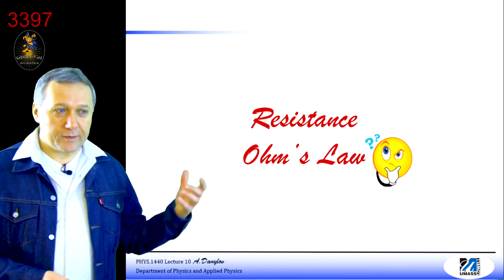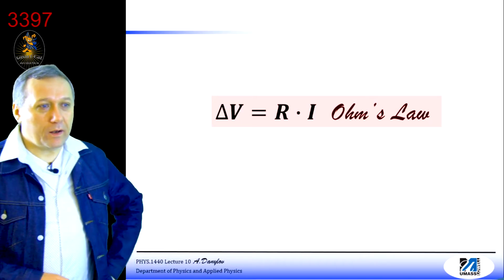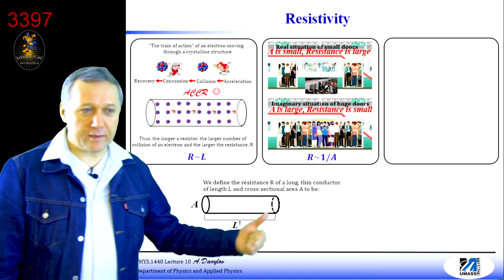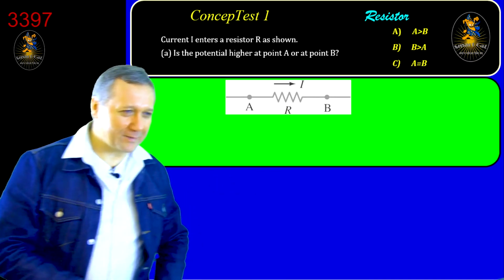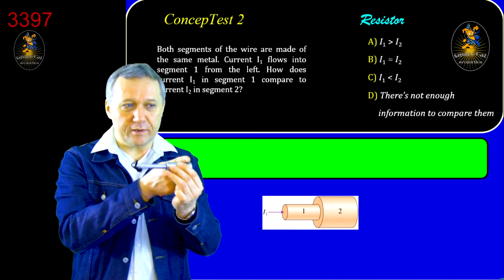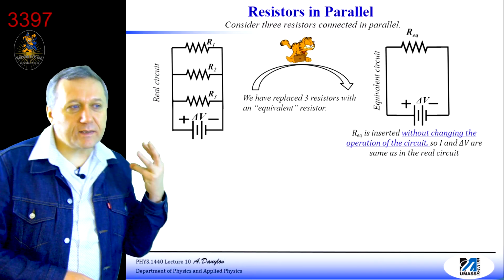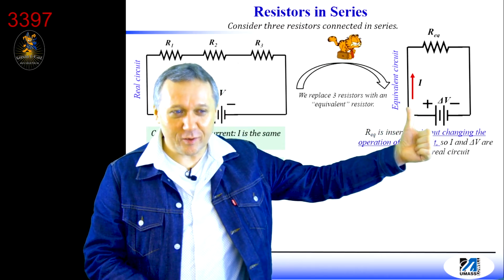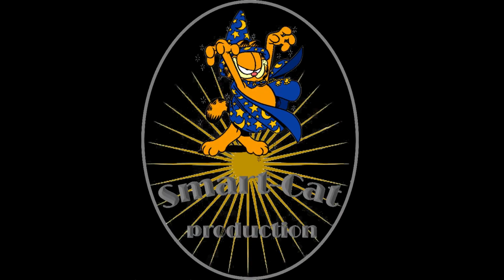Lecture 10 Resistance And Equivalent Resistance (Physics 2 S21)